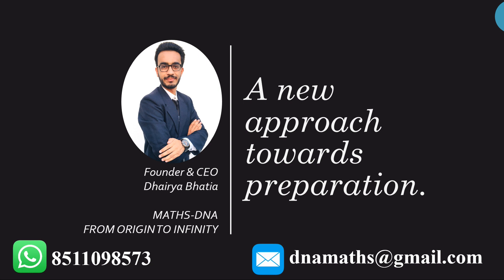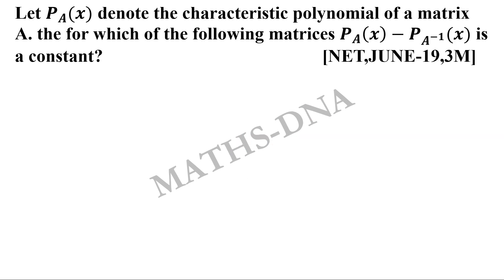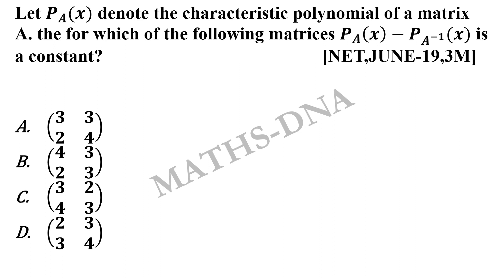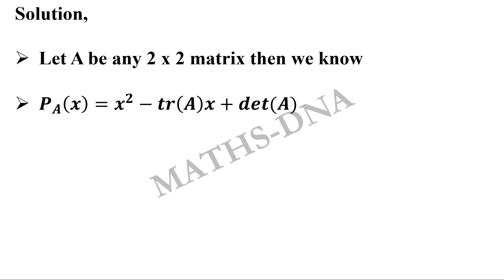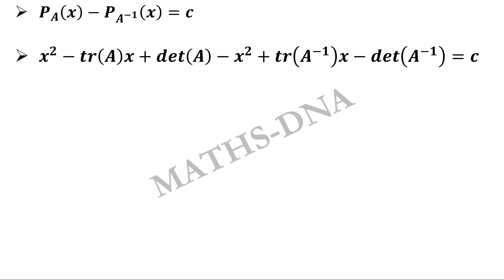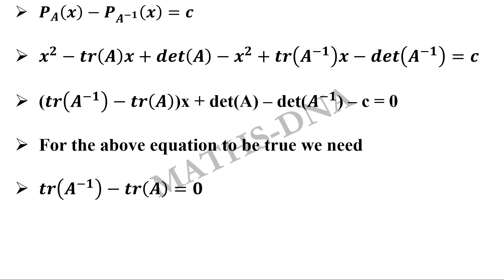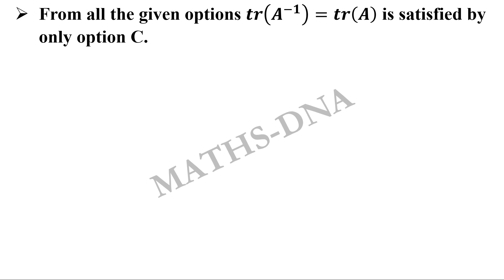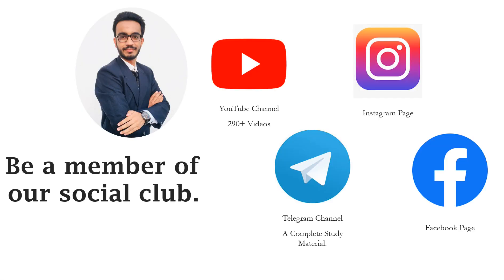Q16 | CSIR-NET/JRF | MATHEMATICS | JUNE - 2019 | PART - B | LINEAR ALGEBRA